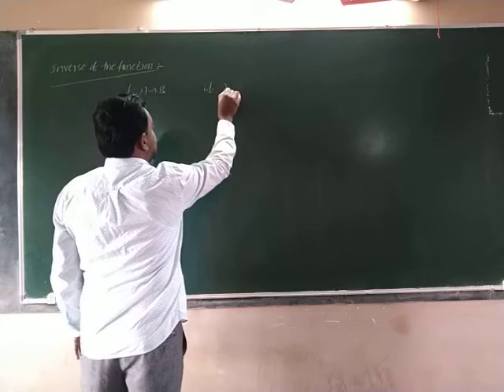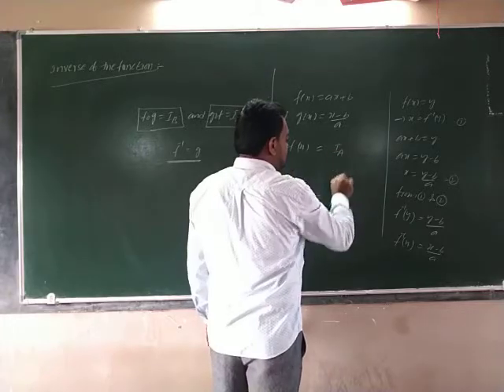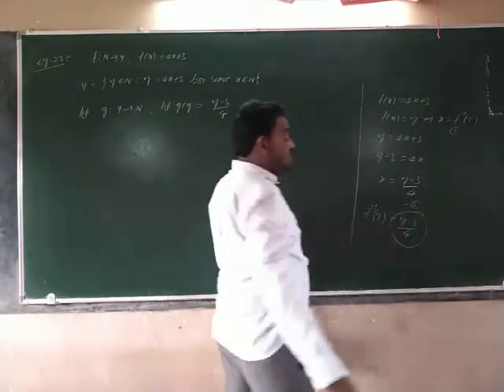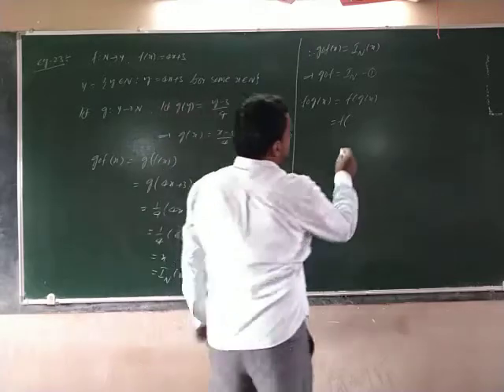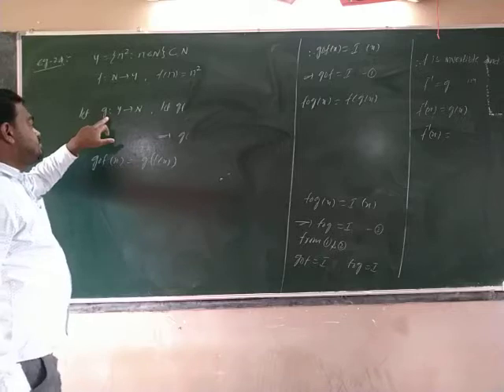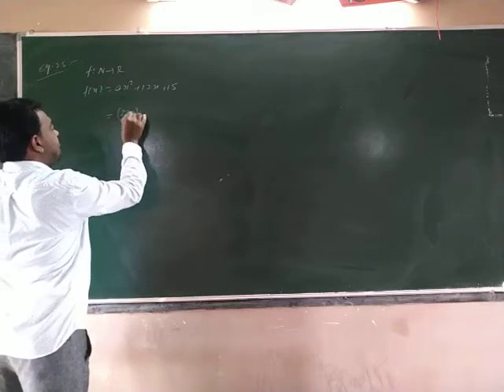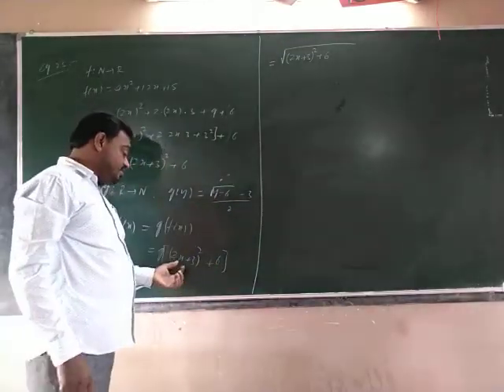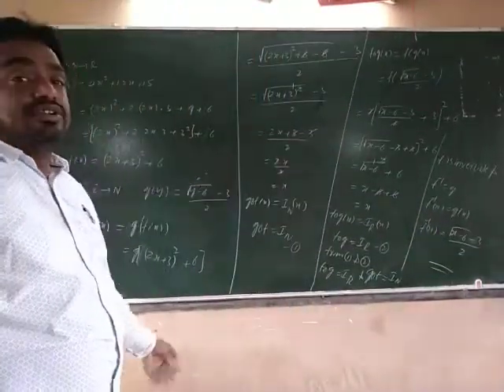Definition of invertible function and Examples 23 to 25 / 2PUC